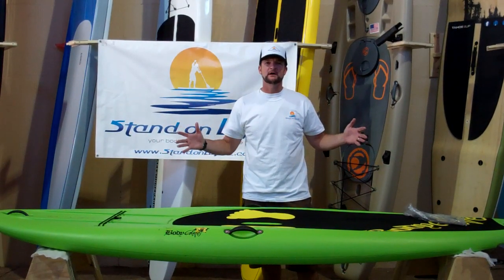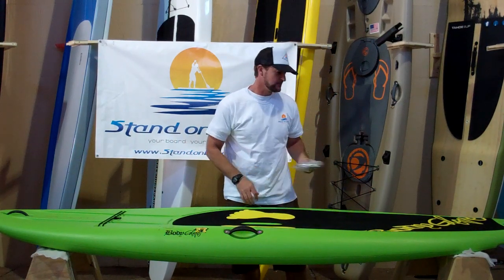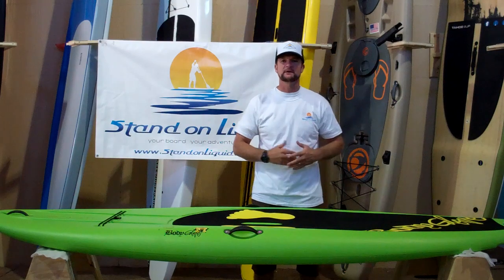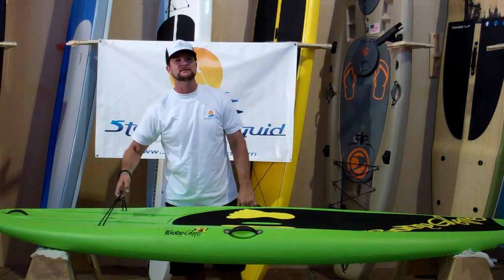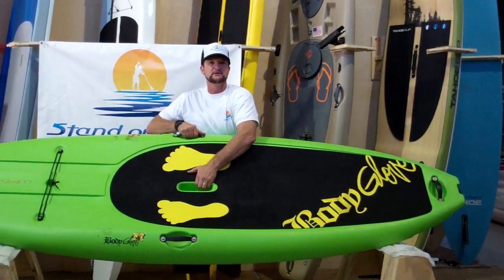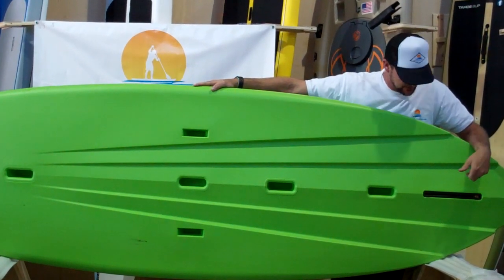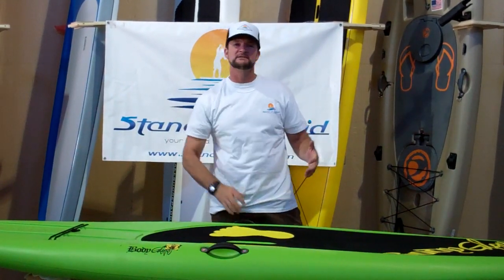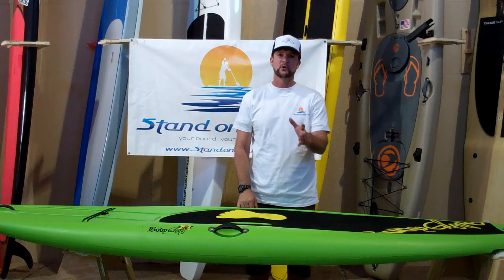Stand up paddle board review of the Body Glove 9' 9" Wave by Stand on Liquid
The Wave 9' 9' Stand up paddle board by Body Glove is a fun and easy paddle board suited for all water conditions.